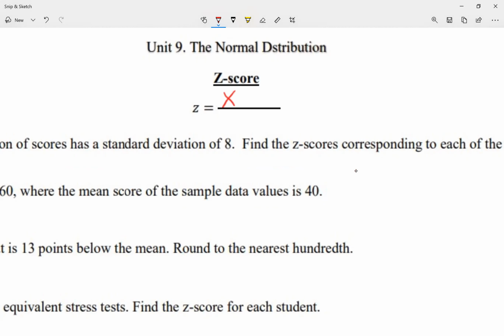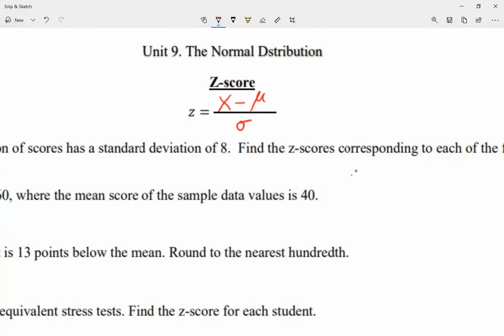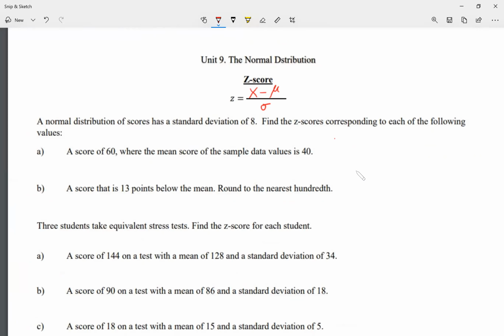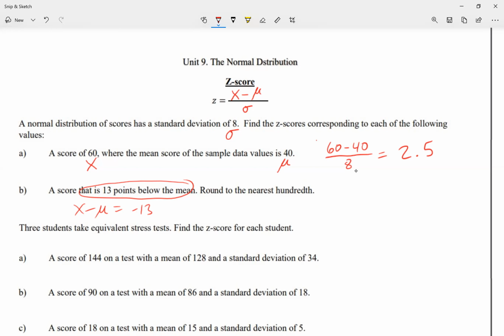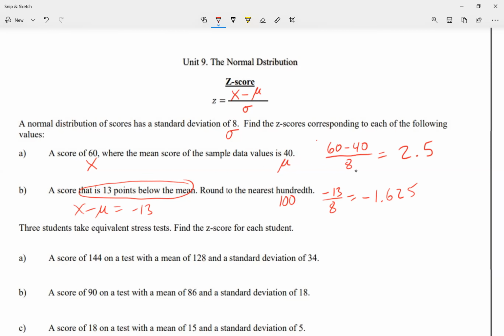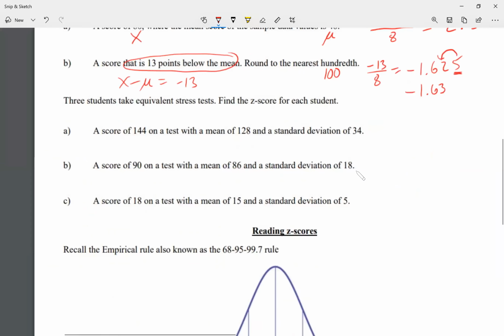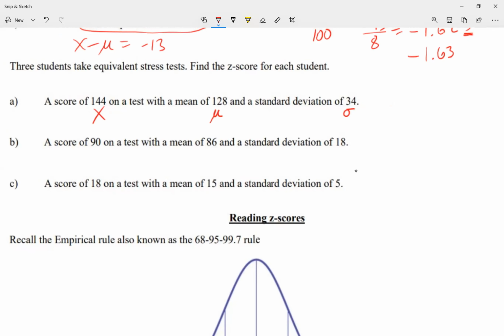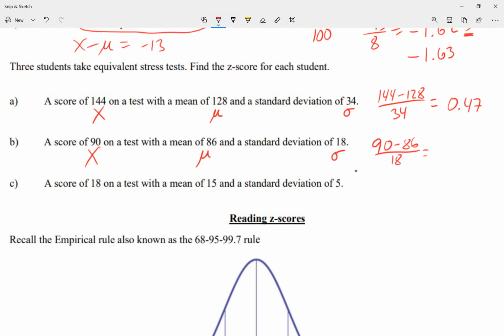Leonzo finding z scores